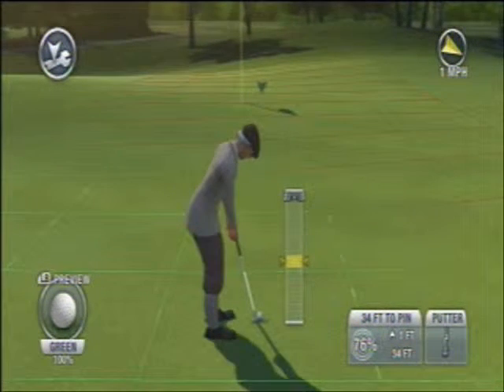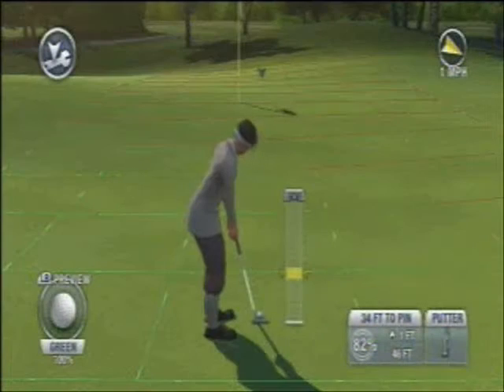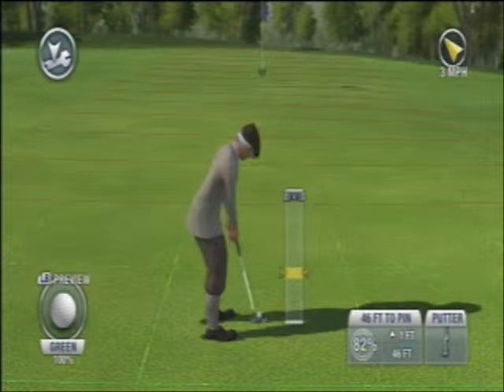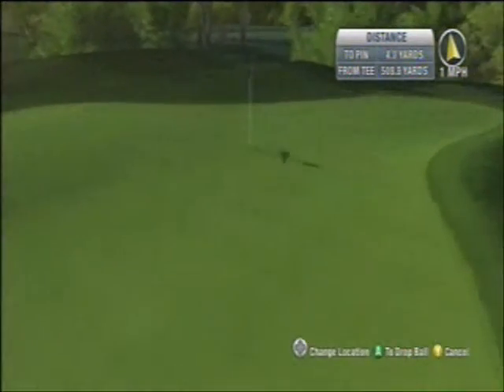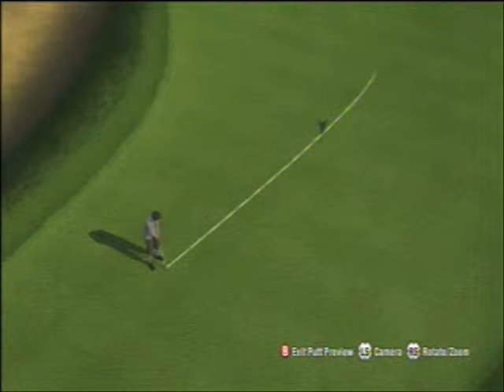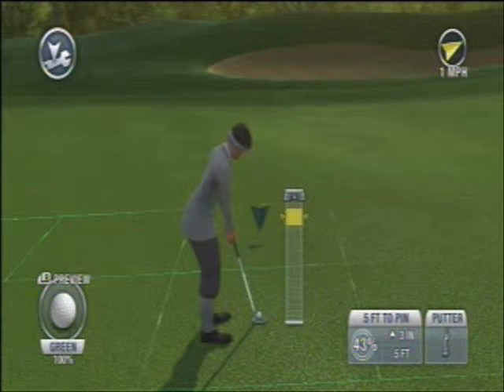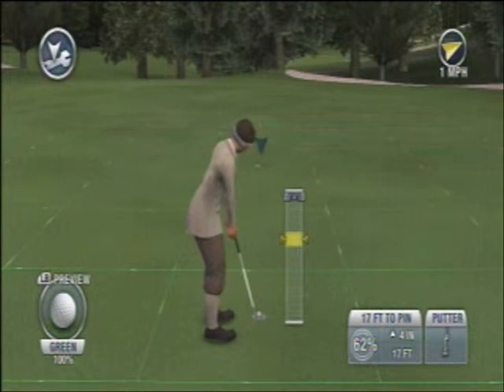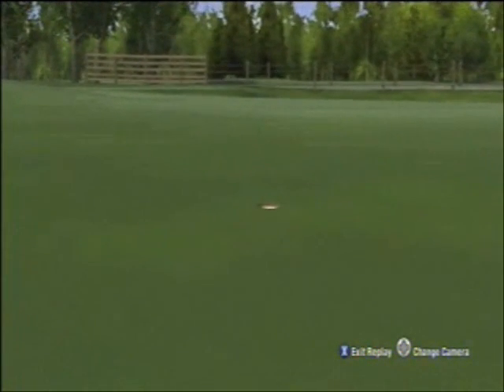Tiger Woods Blog 3 Putting